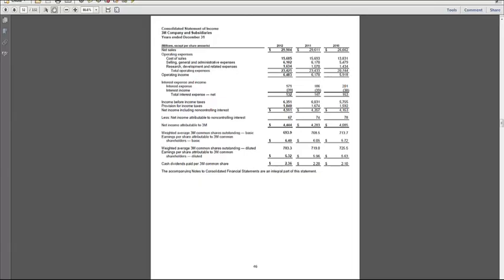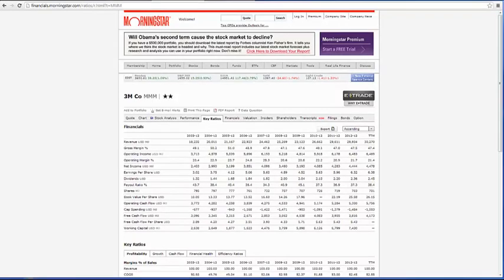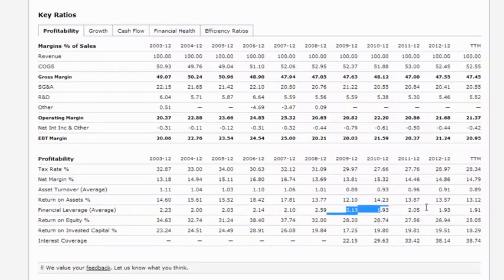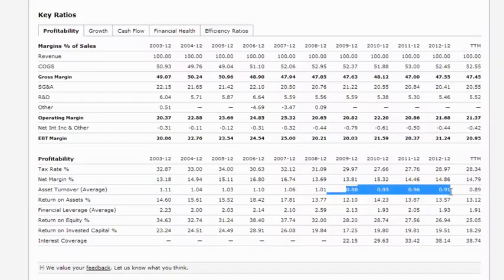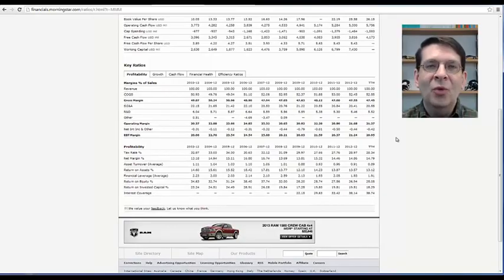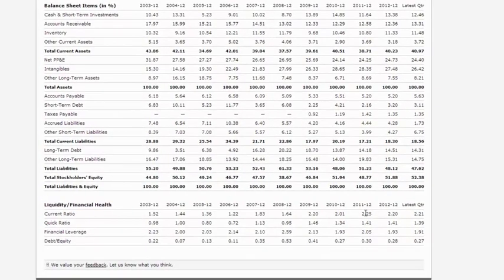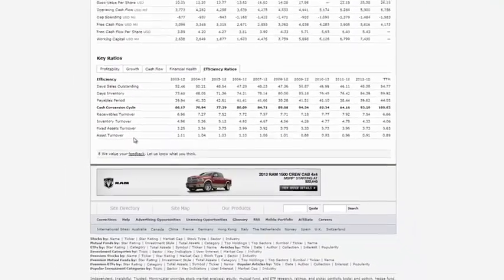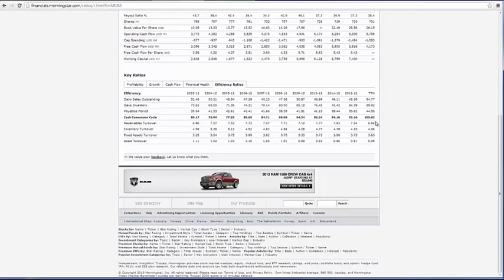29-3M Company (Ratios)